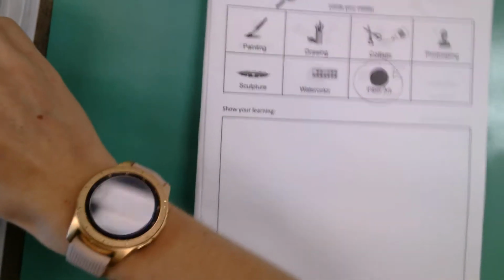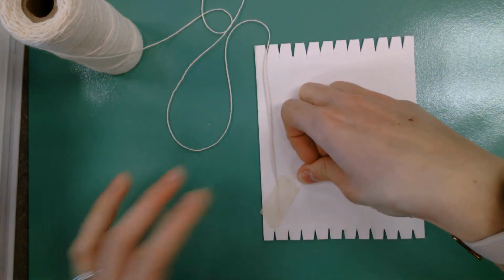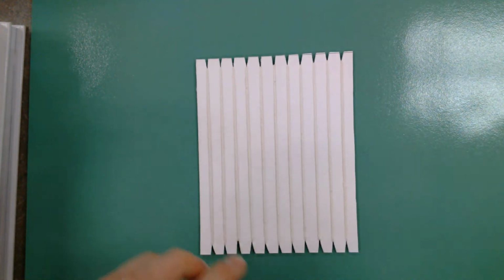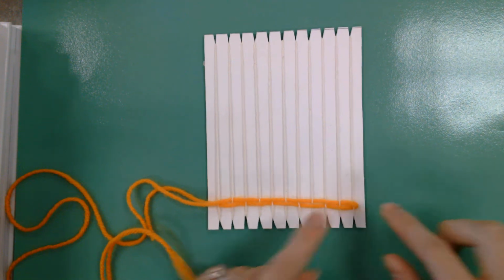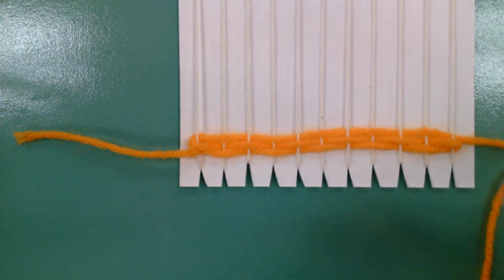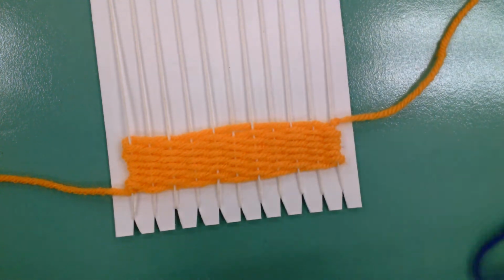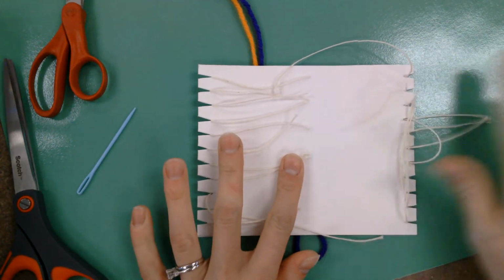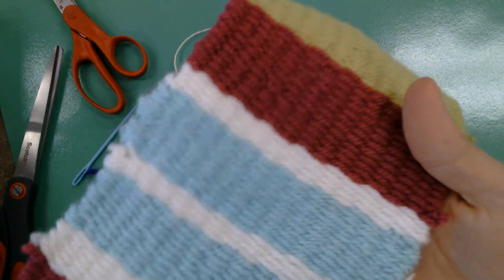Fiber Art Level E